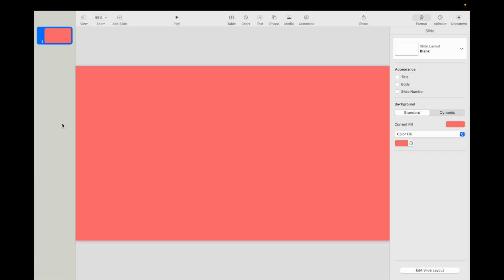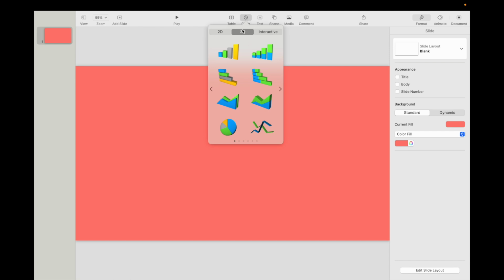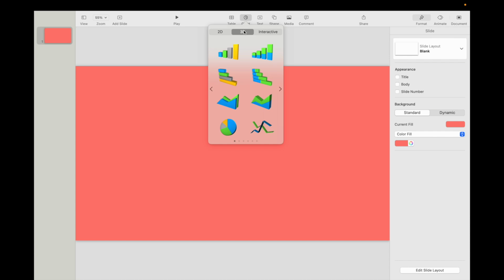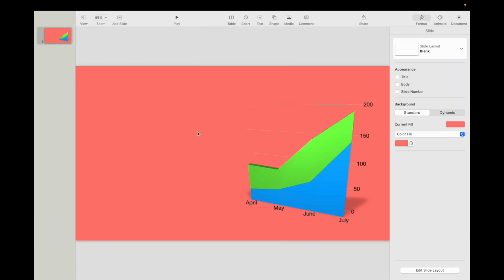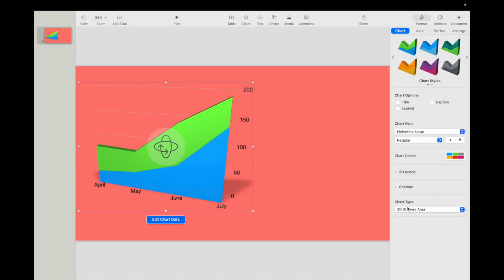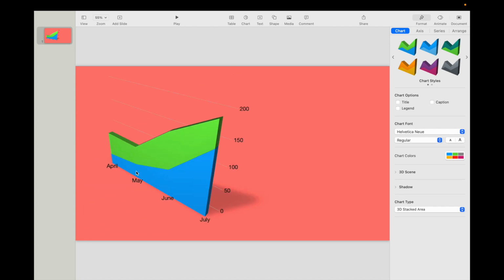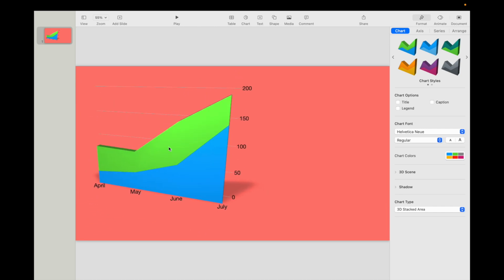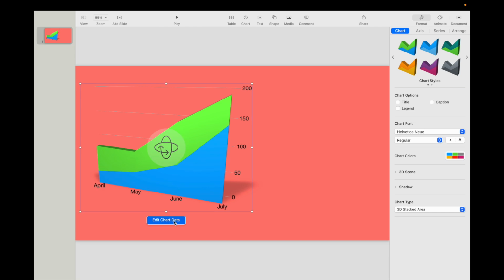How To Add A 3D Stacked Area Chart On Keynote | Step By Step Guide - Keynote Tutorial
Learn how to add a 3D stacked area chart on Keynote with this step-by-step guide. This tutorial walks you through inserting and customizing 3D stacked area charts to effectively visualize cumulative data trends with depth and clarity. Whether you're creating business reports, lectures, or creative projects, this guide ensures you can easily modify chart colors, labels, and formatting in Keynote for a polished and professional presentation.

How to add a 3D stacked area chart on Keynote step by step, Best way to insert and customize 3D stacked area charts in Keynote, Complete guide to creating 3D stacked area charts in Keynote presentations, Step-by-step tutorial for modifying 3D stacked chart labels and colors in Keynote, Keynote tips for designing professional 3D stacked area charts for presentations